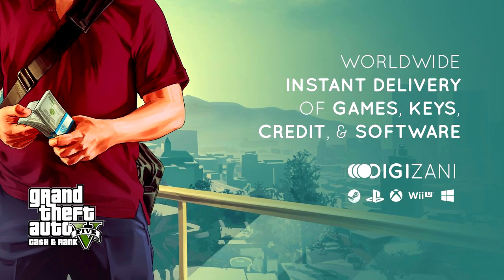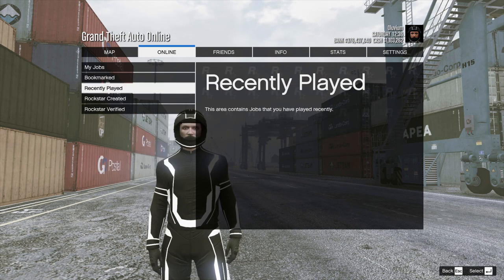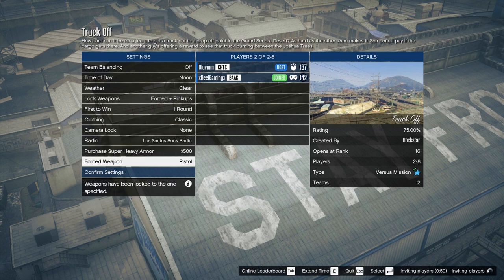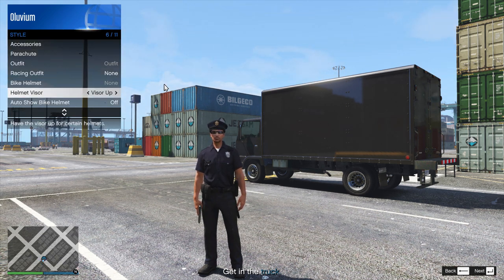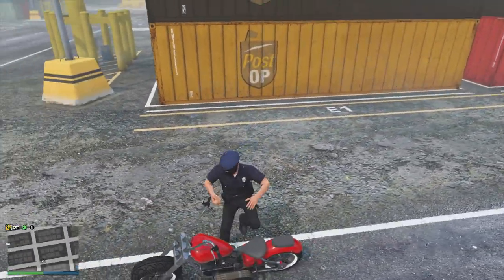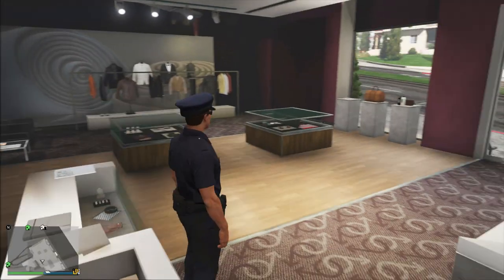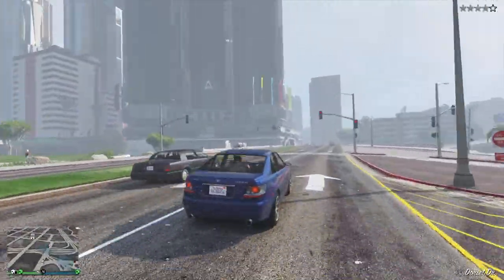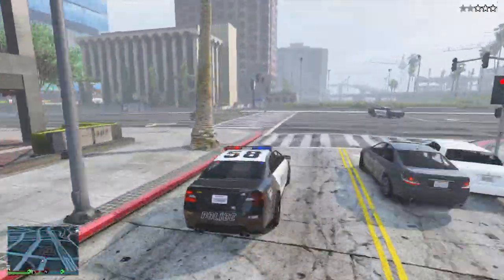GTA 5 Online - HOW TO GET THE POLICE UNIFORM ONLINE! (GTA 5 Cop Outfit Glitch)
GTA 5 Online How To Get The Police Uniform!